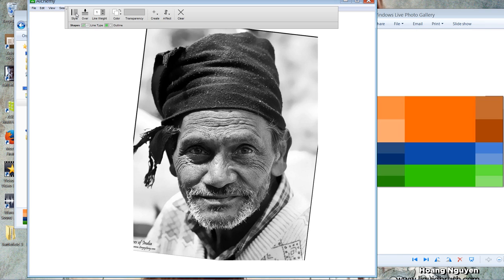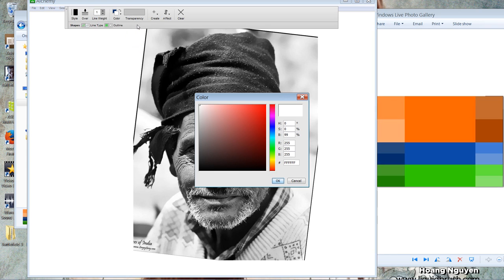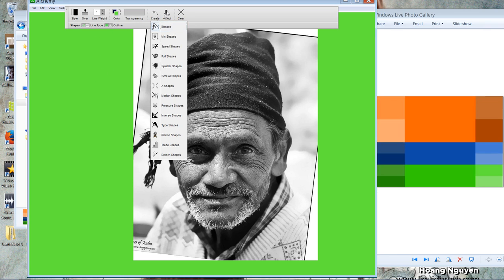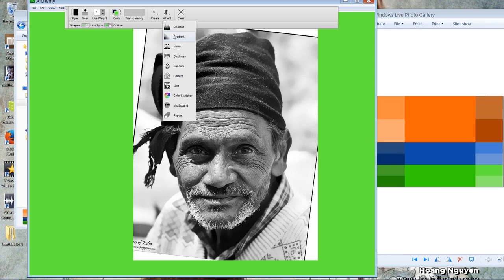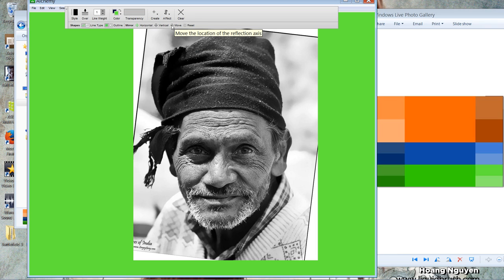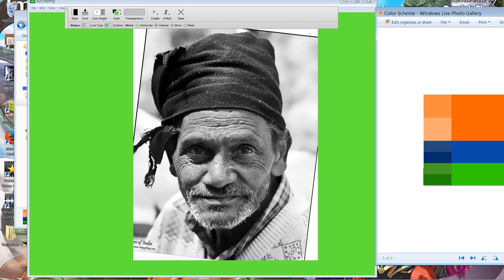Setting Up Alchemy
This video shows you how to set up alchemy to begin your portrait. It also shows you how to add in your dark values.